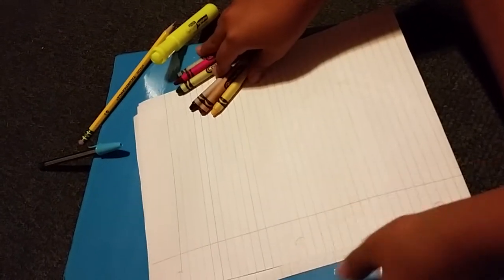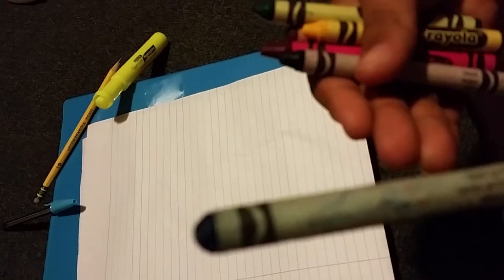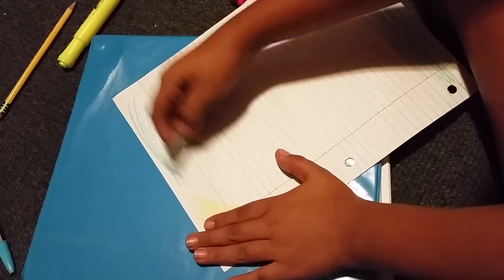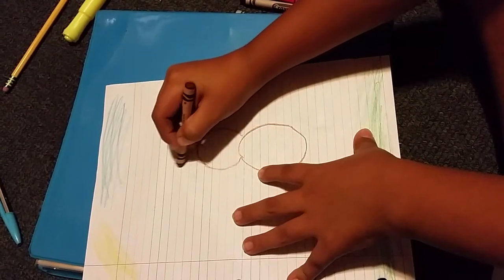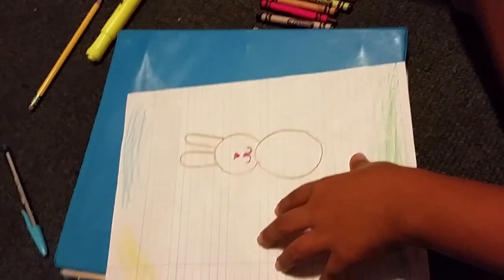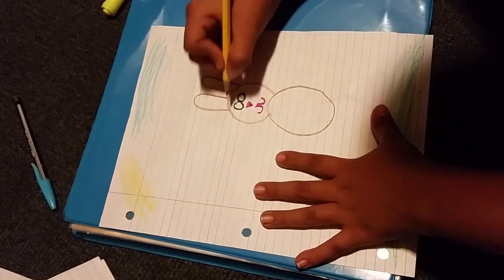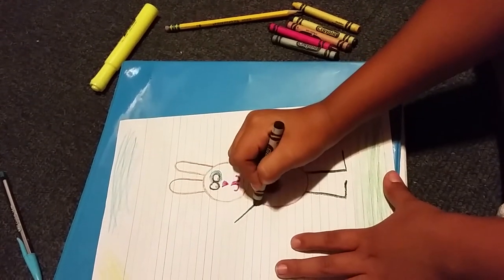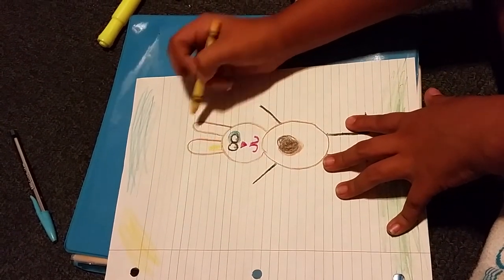How to draw an easy bunny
To draw it fast and easy